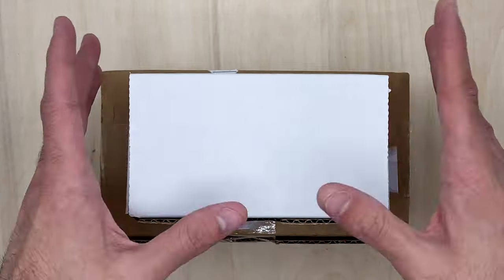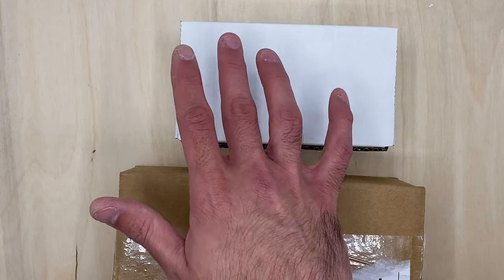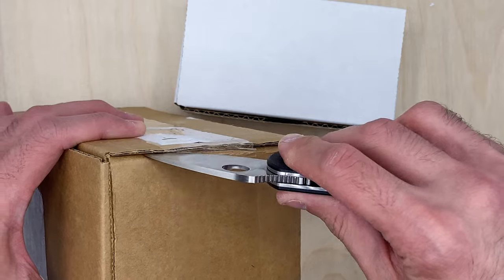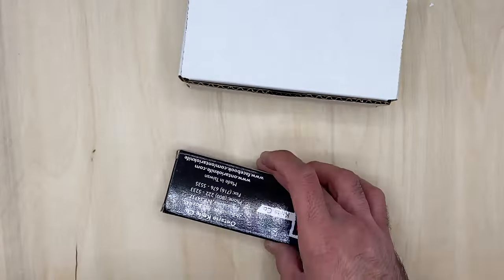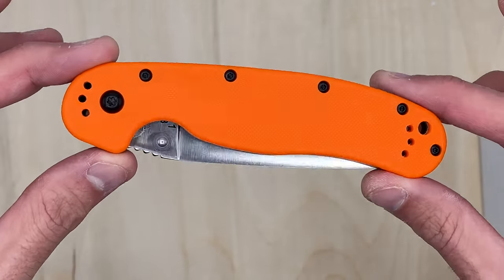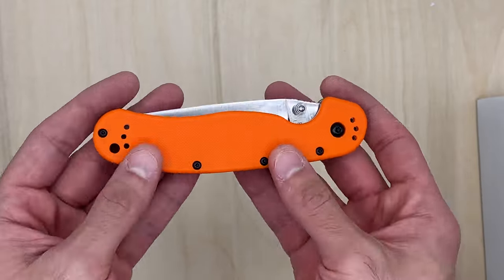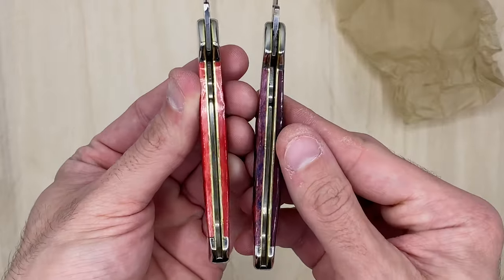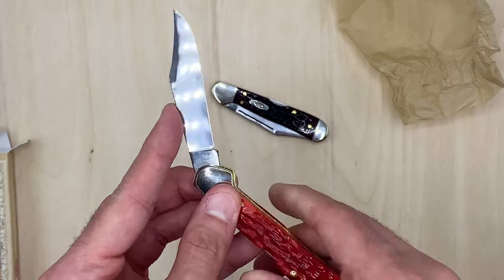Case Mini Copperlock & Ontario Rat 1 | Father’s Day Gifts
Today I unbox 2 Case Mini CopperLocks and an Ontario Rat 1. I will be giving one Case Mini Copperlock and the Ontario Rat 1 to my father on Father's Day. A nice mix of rugged & classy between these 2 knives.

Case Mini CopperLock Knives
Ontario Rat 1
Ontario Rat 2

One Case Mini CopperLock is in Dark Red Bone Peach Seed Jig with a Chrome Vanadium blade. The other Mini CopperLock is in Crimson Red Bone Peach Seed Jig with a Tru-Sharp Stainless blade. The Ontario Rat 1 is in bright orange which offers an easy sight if it's dropped or left somewhere.

A Case knife makes a great gift, especially for Fathers's Day. Tons of different styles to pick from in their lineup of traditional folding knives. The Crimson Red Bone Mini CopperLock did have some issues which I cover in this video.

TIMESTAMPS:
0:00 What Are We Unboxing Today?
1:21 Ontario Rat 1 Orange Unboxing
3:43 Case Mini Copperlock Red Chrome Vanadium
6:32 Case Mini Copperlock Crimson Red
7:40 Mini Copperlock Issues